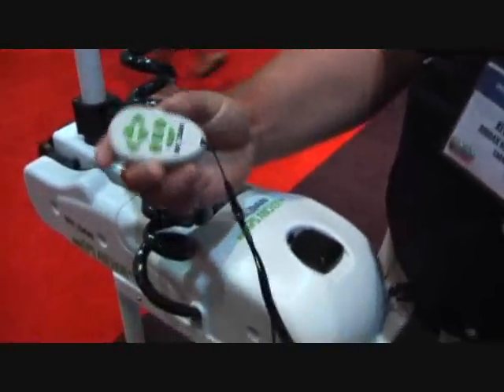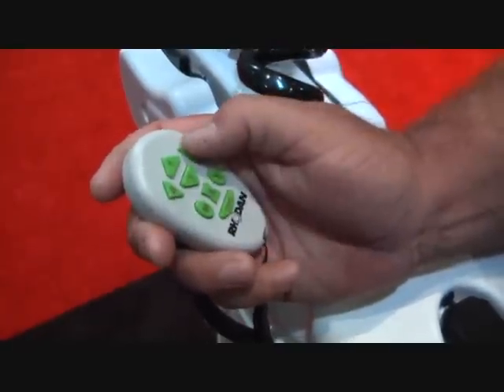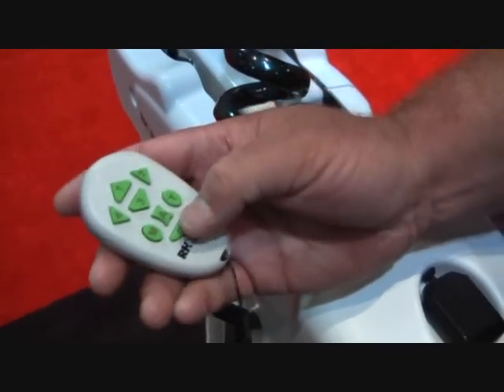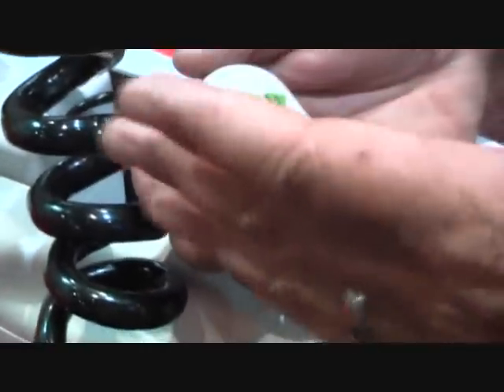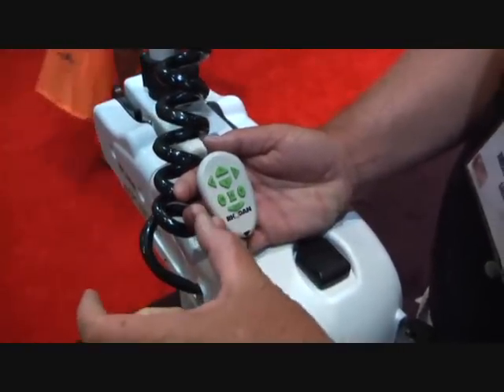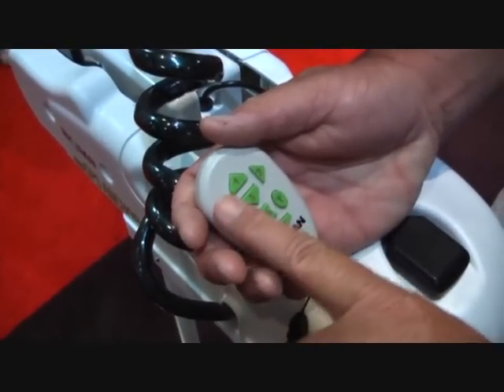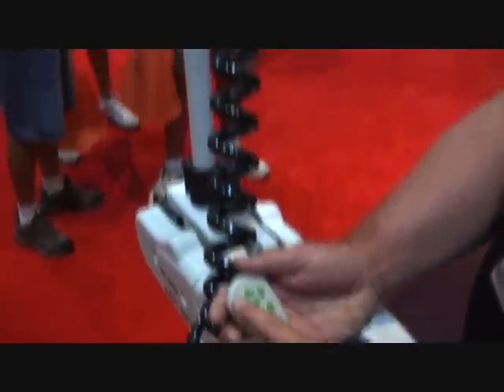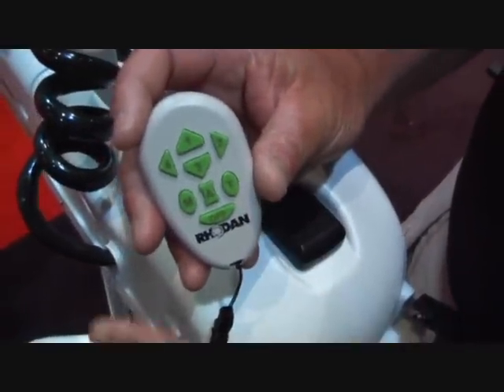Rohan Trolling Engines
Consider a Robotic Trolling Motor that will hold your boat with the precision of a pole anchor...in ANY depth of water, completely unattended. Rhodan Marine Systems is taking the design of trolling motors to the next level..